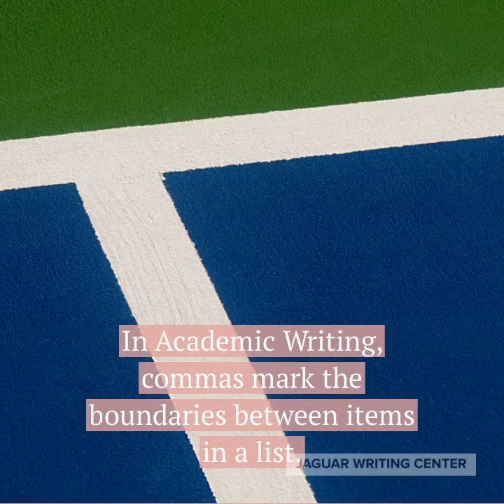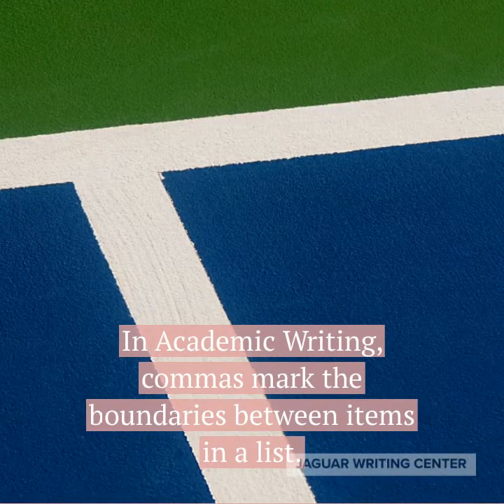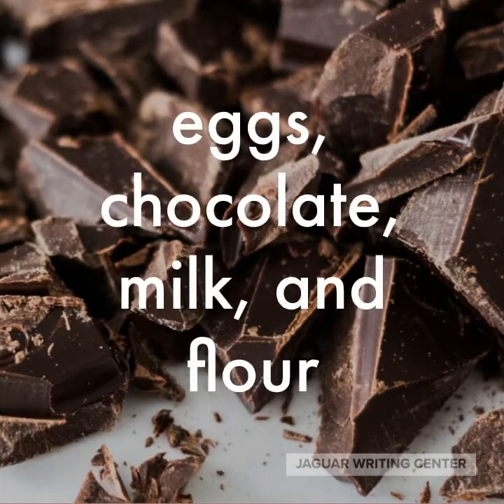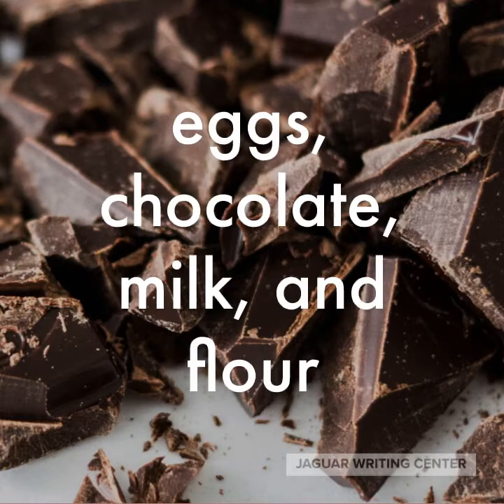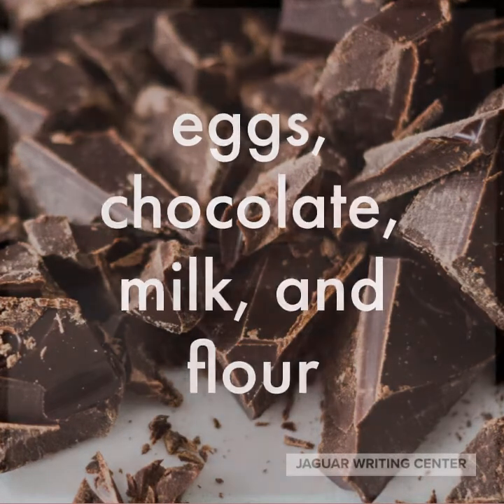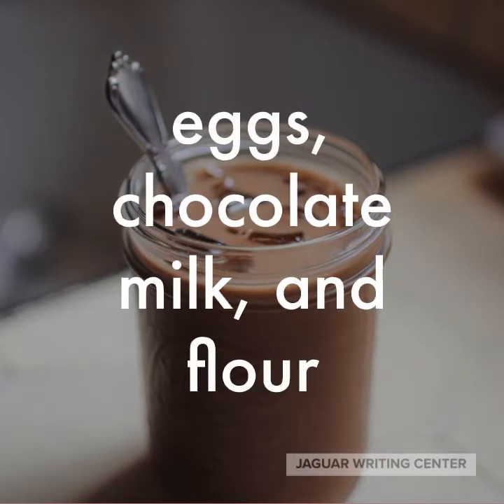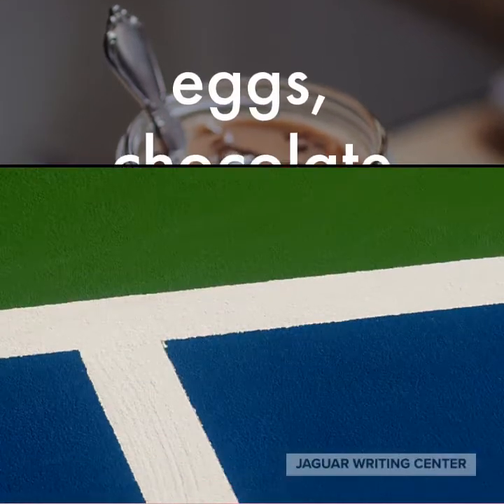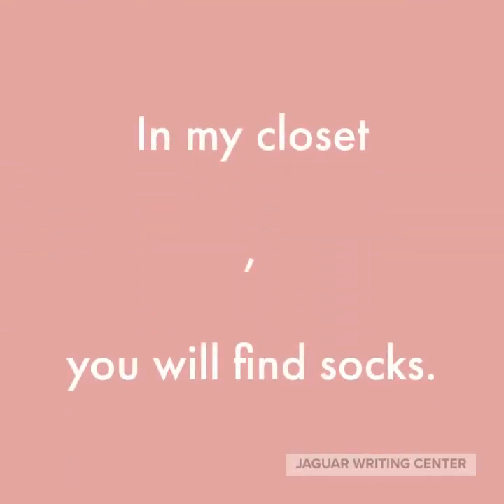Grammar on the DL: Introduction to Commas